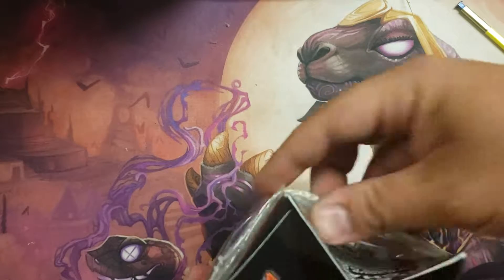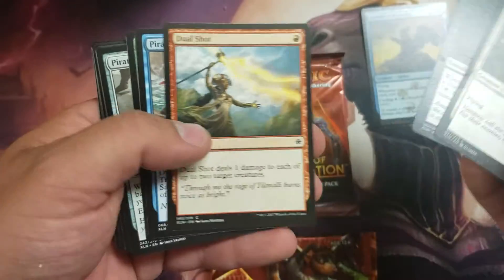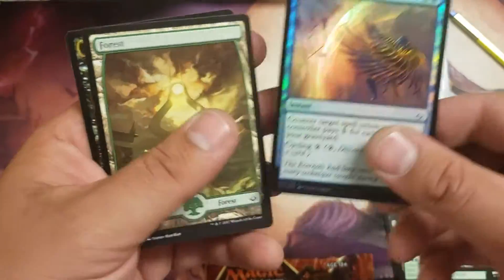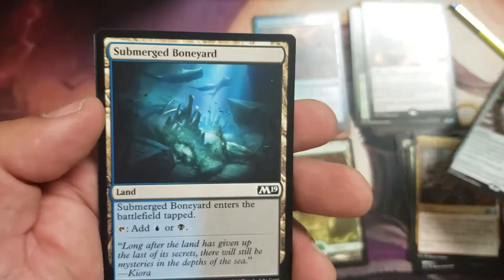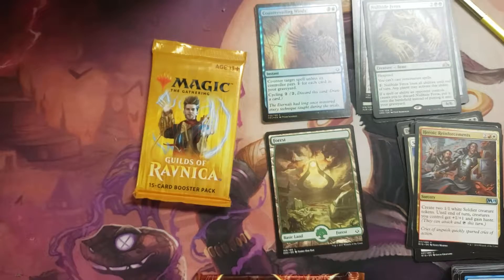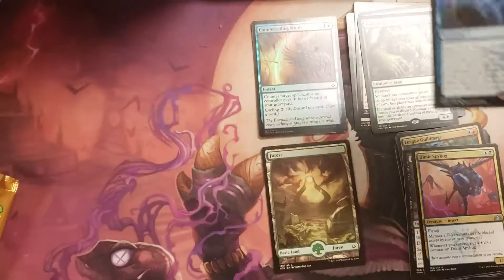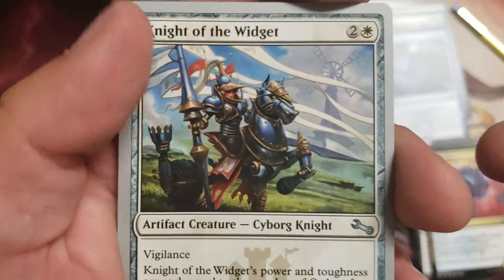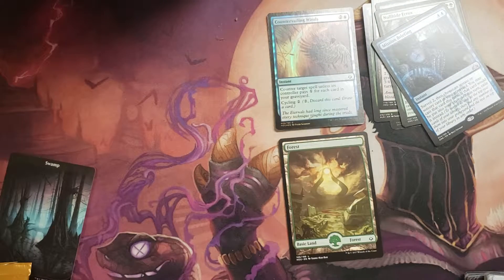Chaos 6 pack for the come back!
Hey been a while! Good to see you all.